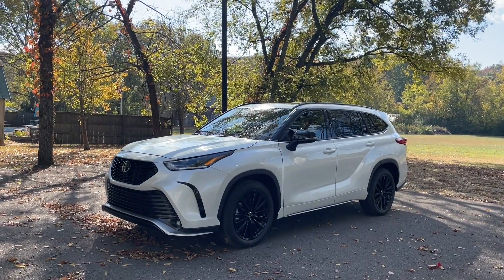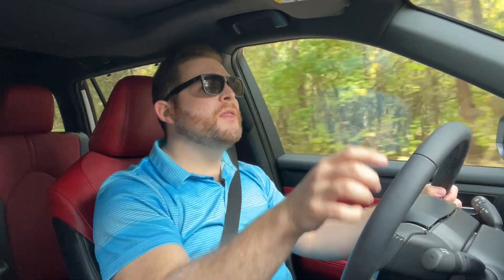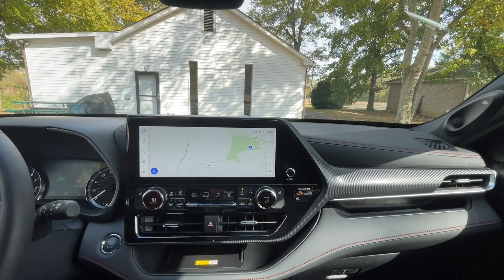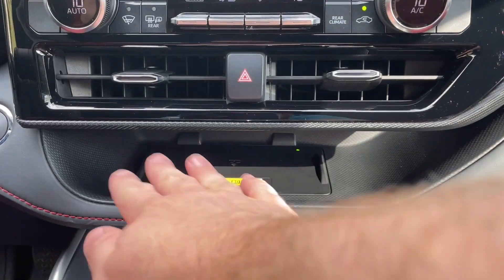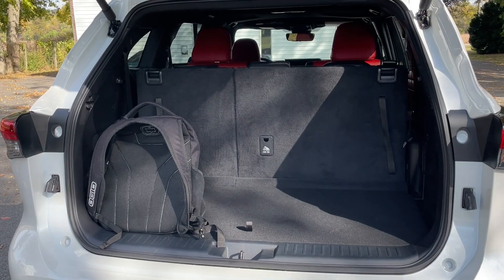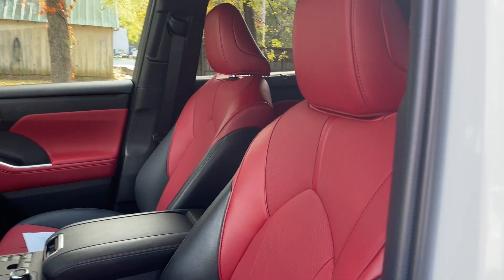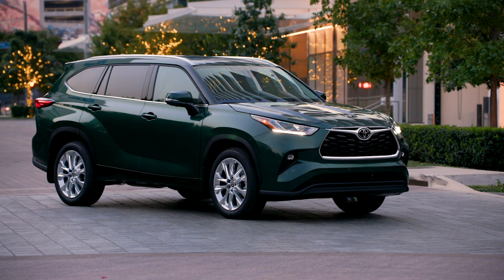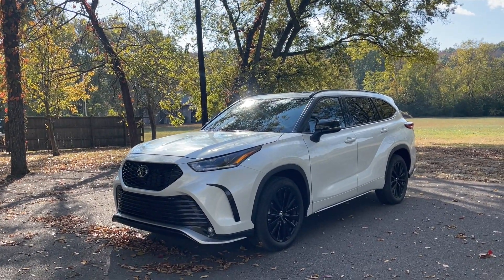2023 Toyota Highlander Gets Turbo Power And New Technology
The 2023 toyota highlander SUV gets a new 2.4-liter turbocharged four-cylinder engine replacing the 3.5-liter V6. It also gets some major improvements to the technology with a new touchscreen infotainment system.